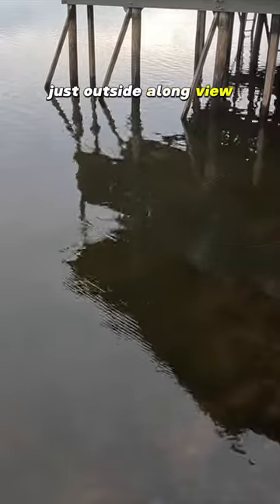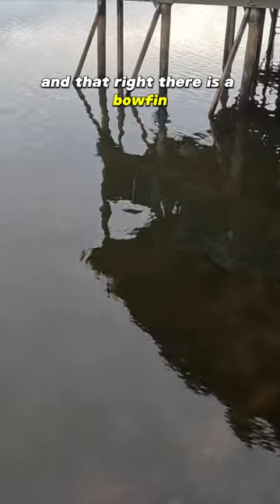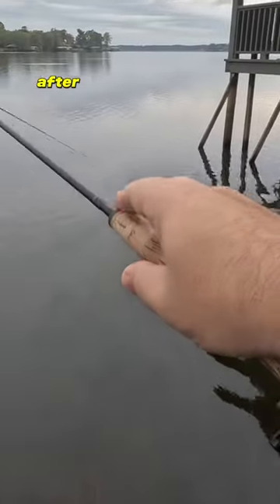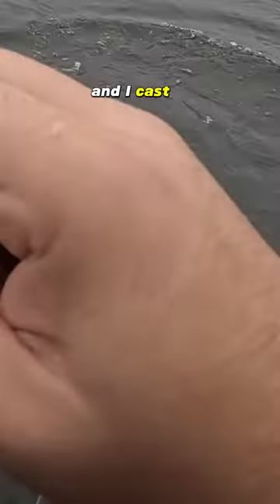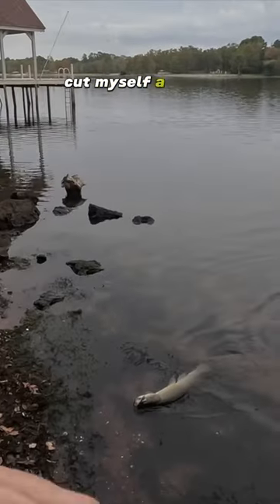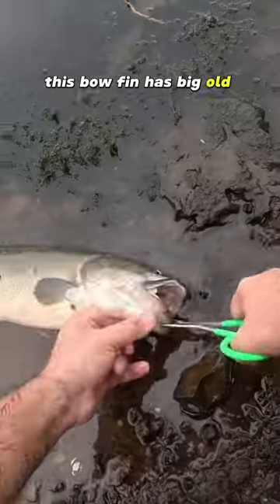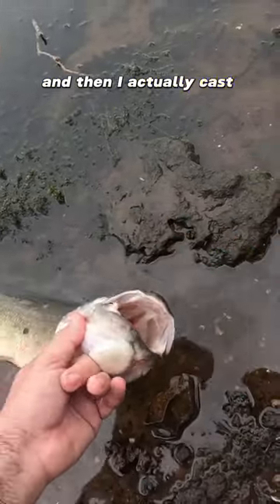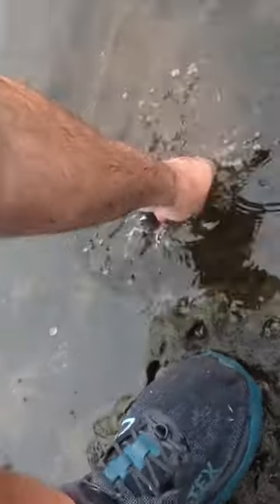Catching Bowfin w/ a 3wt Rod